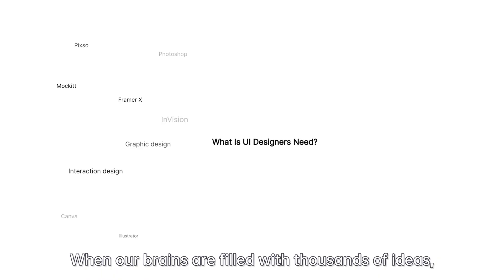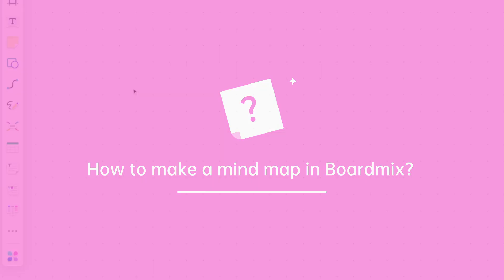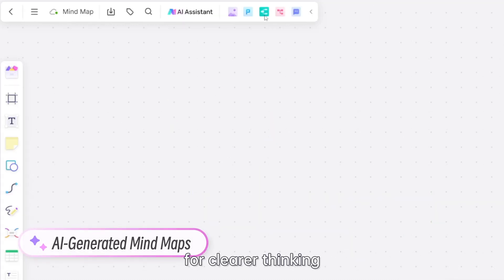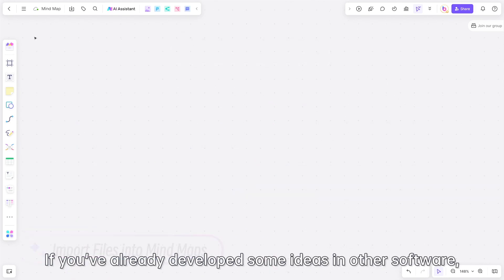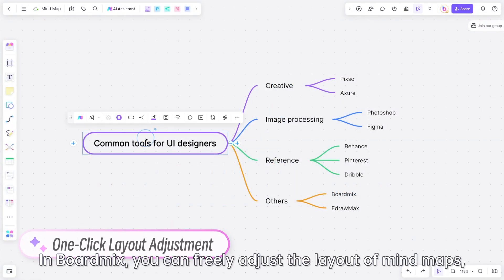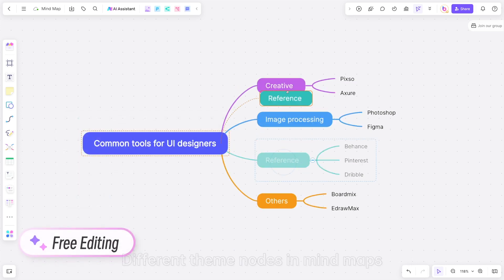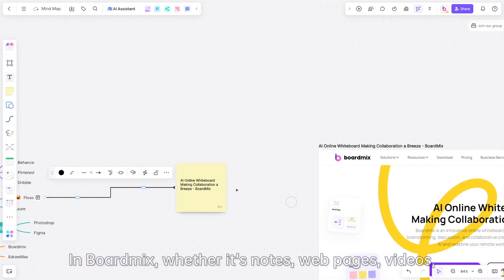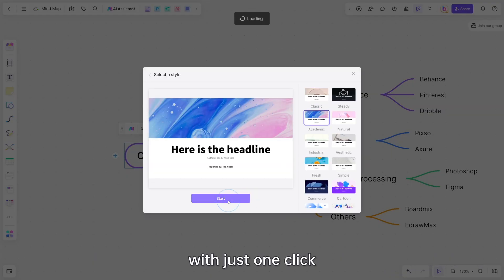Mapping Ideas: The Ultimate Guide to Mind Mastery with Boardmix AI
Unlock your creativity and streamline your thought process with Boardmix's intuitive mind mapping tools. From organization to brainstorming, explore endless possibilities in one platform. 🧠✨

🚀 Try the AI-genearted mind maps in Boardmix for
-Organizing thoughts
-Brainstorming
-Planning